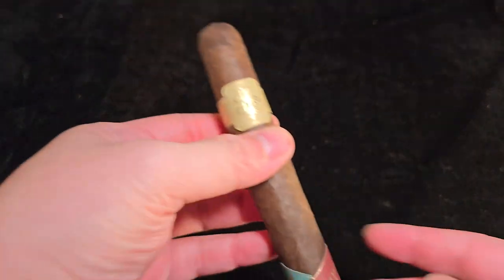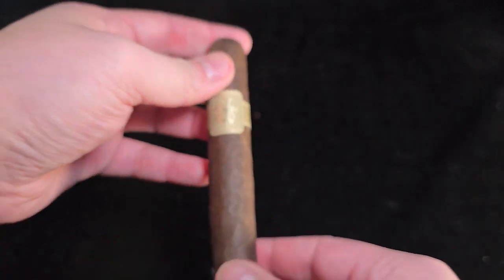Diesel Whiskey Row Founder's Collection Mizunara Toro